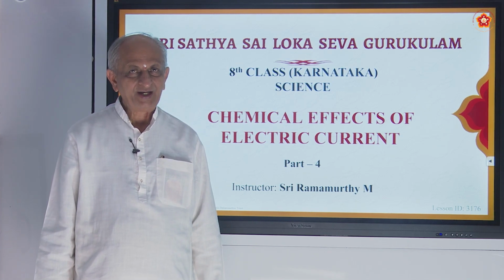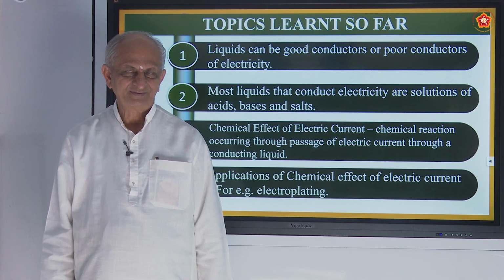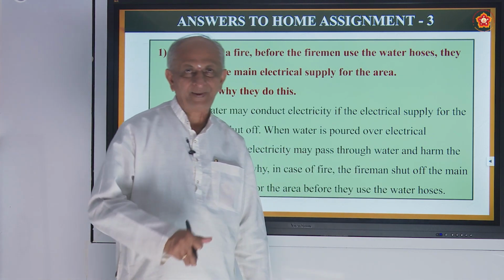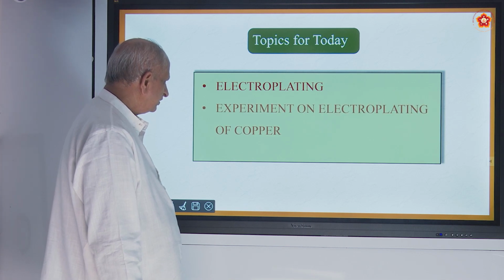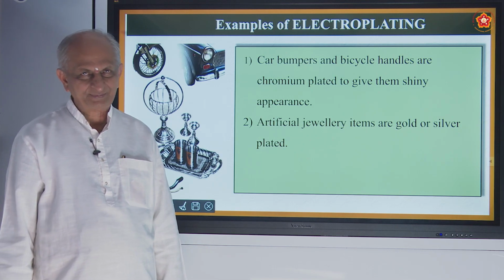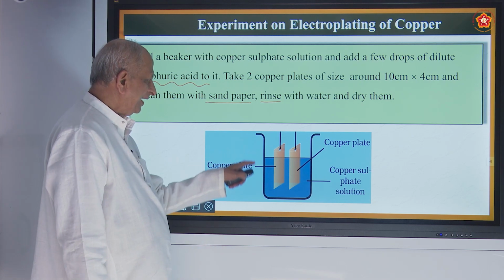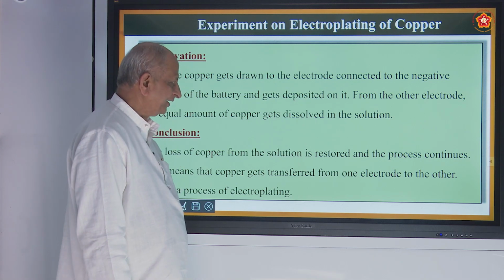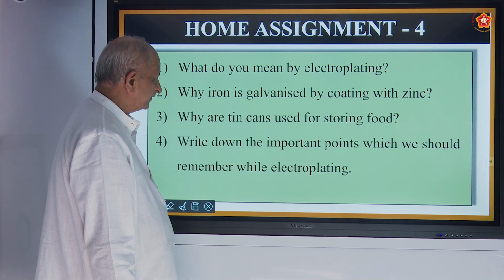8th | Karnataka State | Science | Chemical Effects of Electric Current | Part 4/4 | Sri Ramamurthy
Grade: 8th
Subject: Science
Syllabus: Karnataka State Board and can be utilised for NIOS OBE
Medium: English
Chapter Name: Chemical Effects of Electric Current